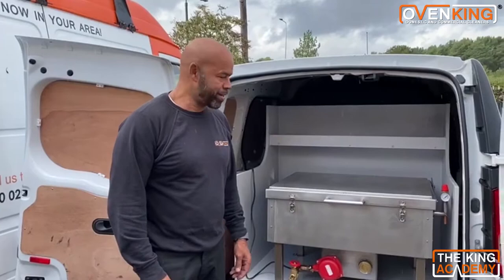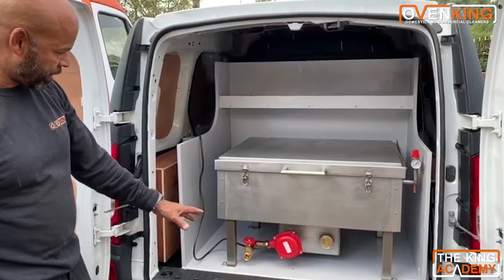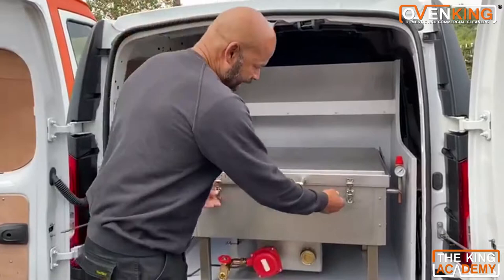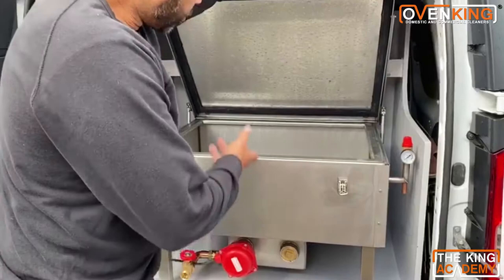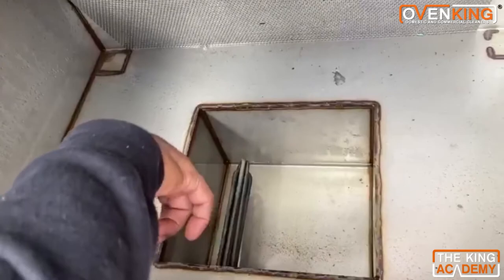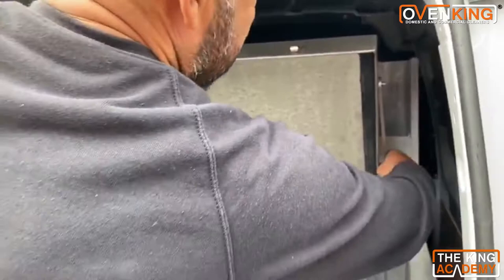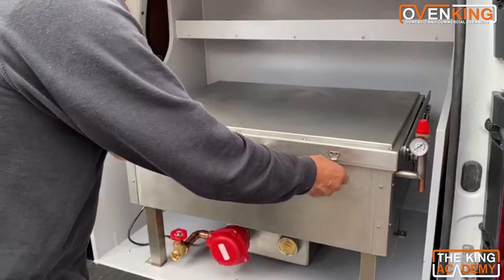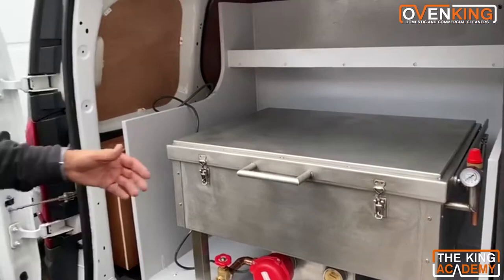Electric Dip Tank - OvenKing and The King Academy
Daryl introduces the electric 3kW professional oven cleaning dip tank